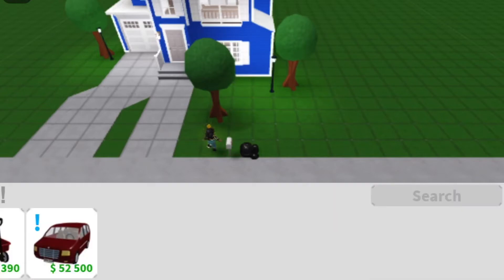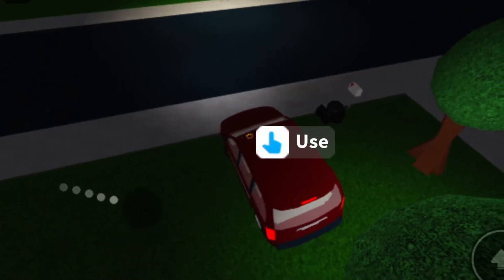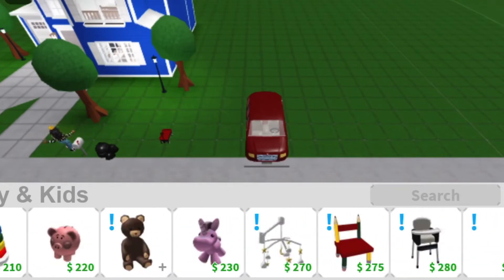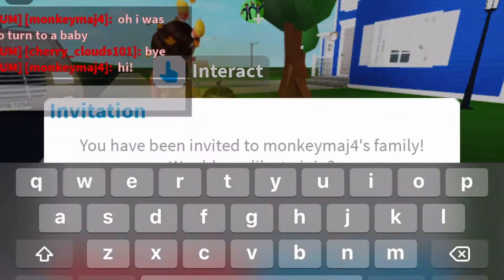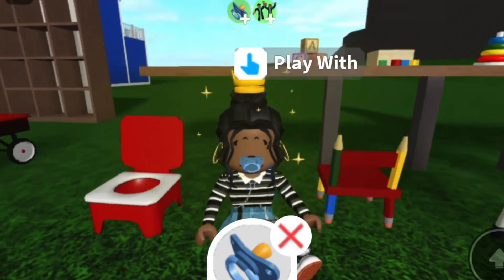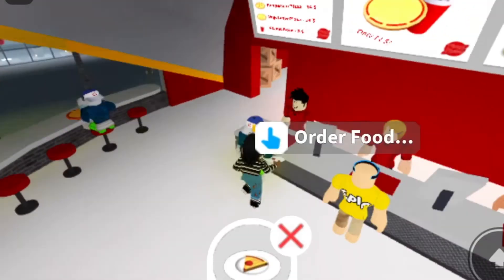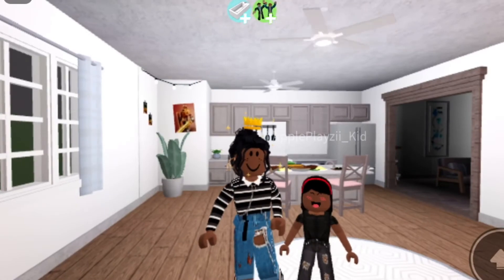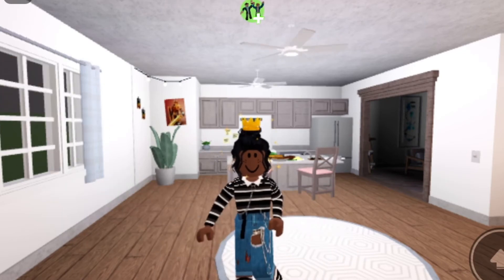NEW BLOXBURG UPDATE 0.9.0 !! | Baby Cribs and more!